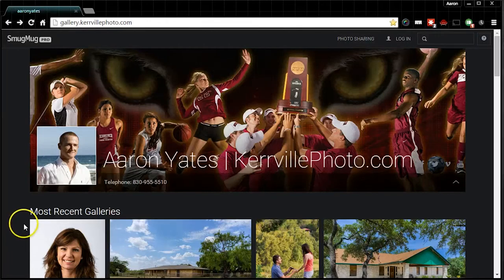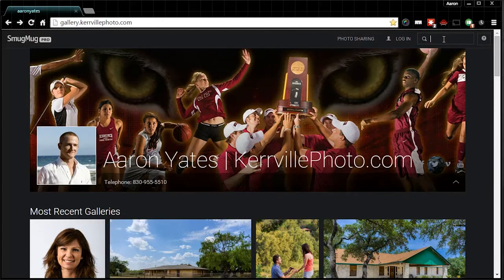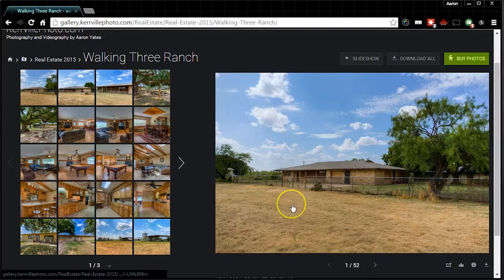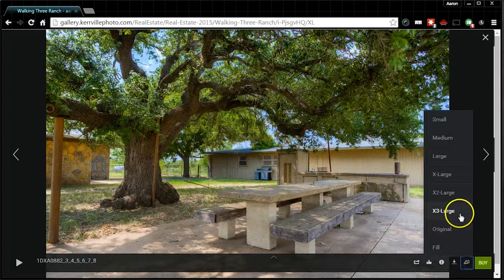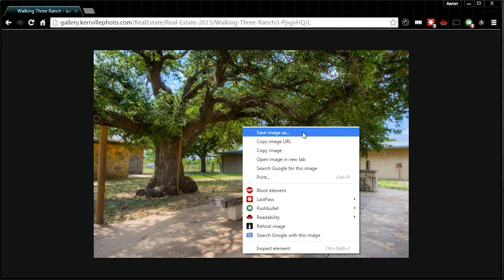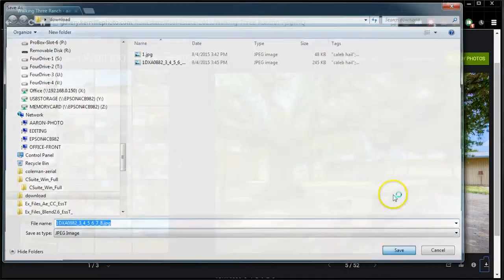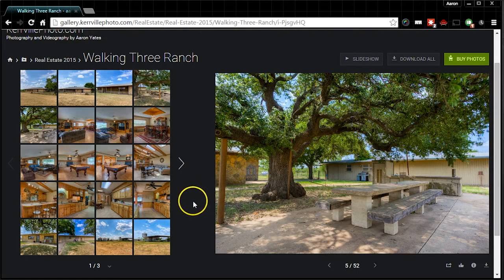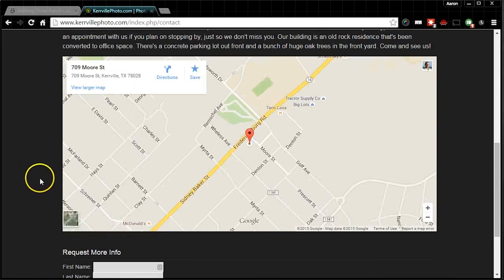New Smugmug Download Tutorial | KerrvillePhoto.com